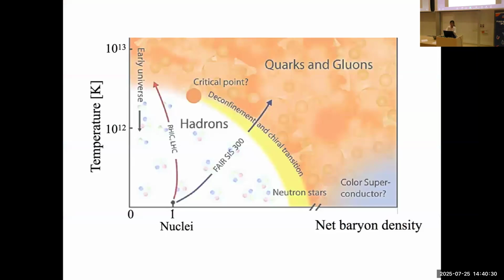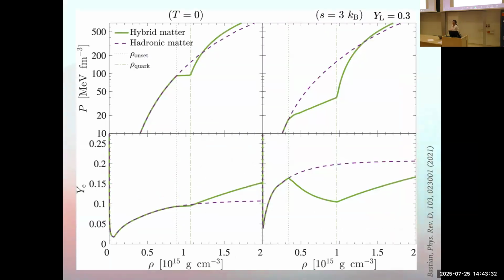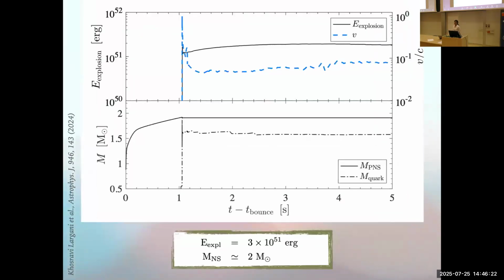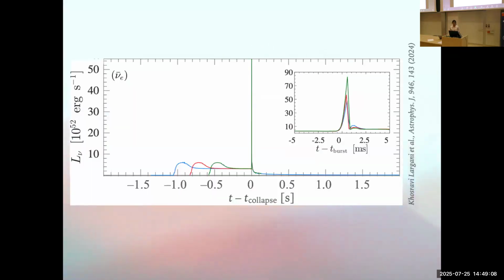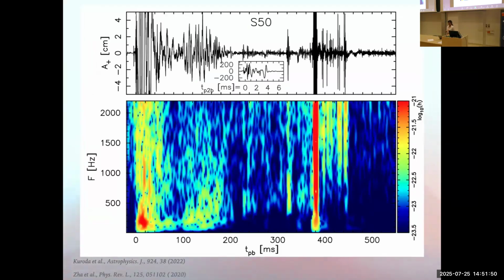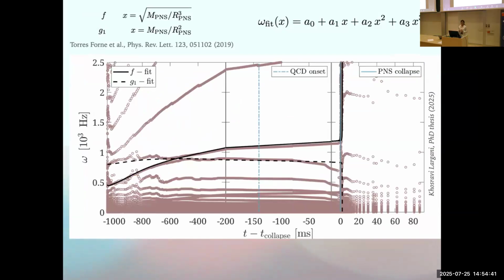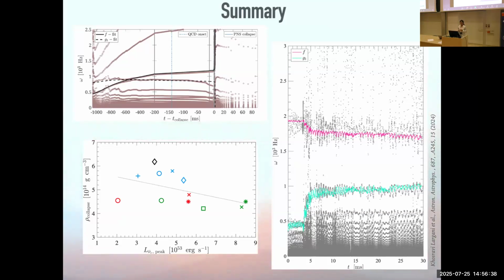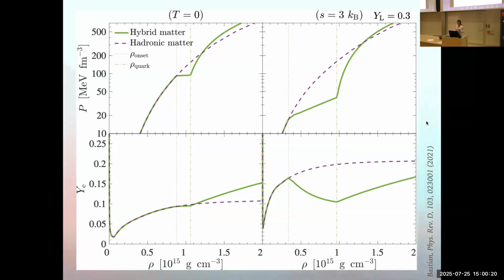Day 5 - Noshad Khosravi Largani: Simulations of core collapse supernova with QCD phase transition